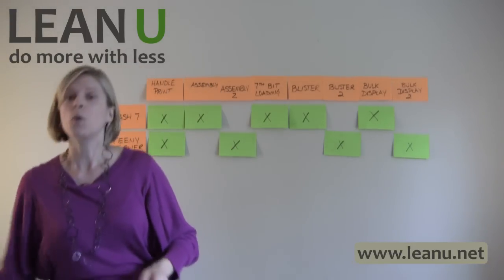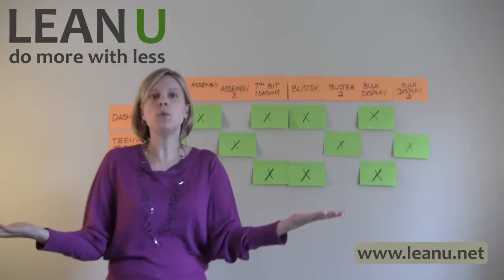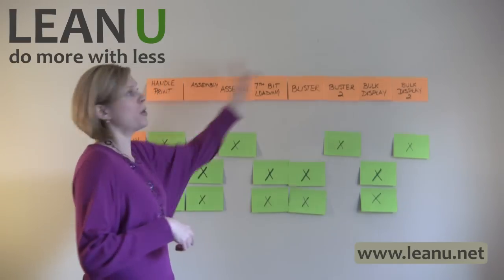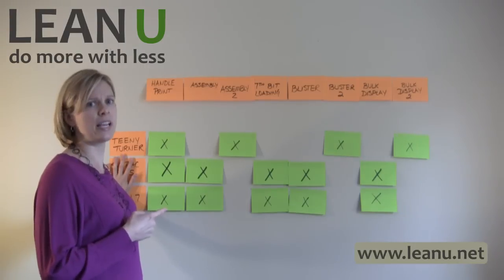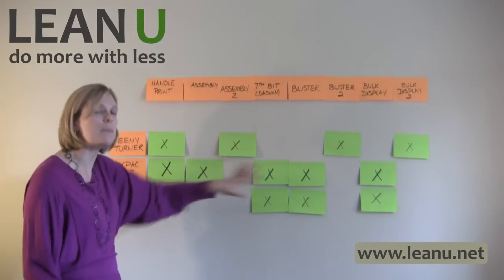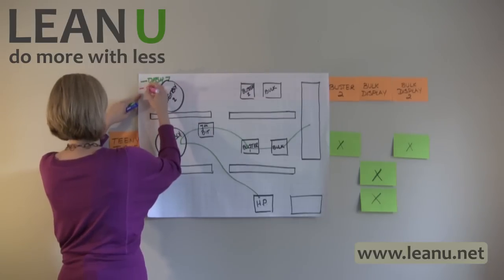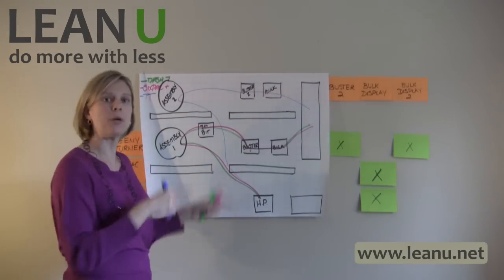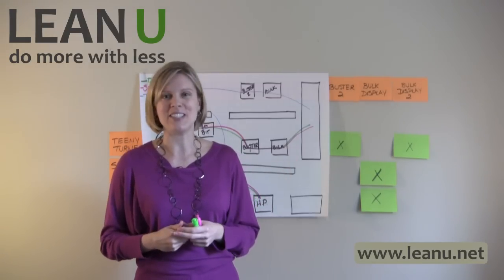Identifying Your Value Streams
How to identify the unique Value Streams in your business.